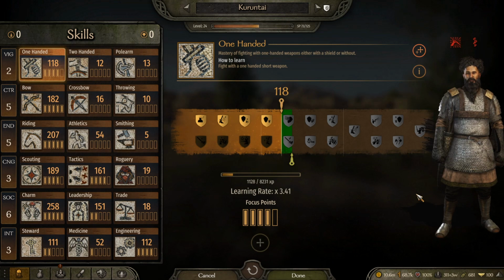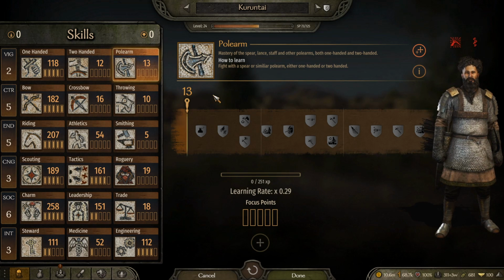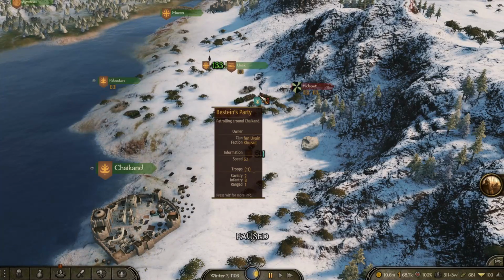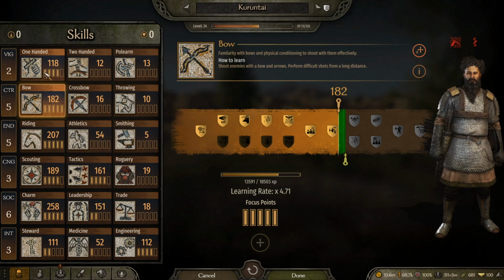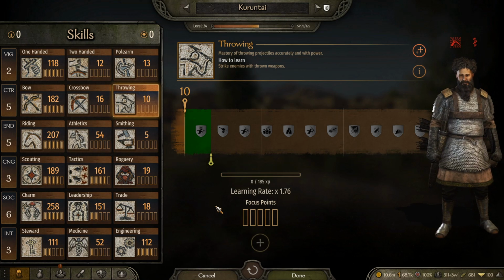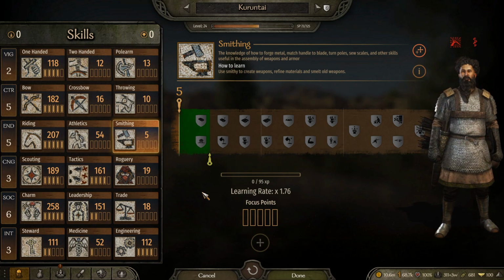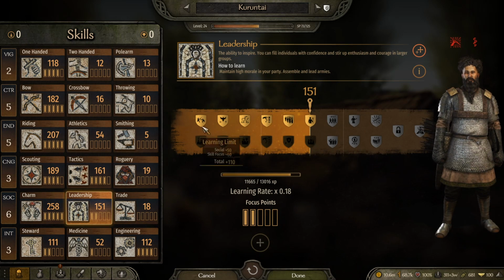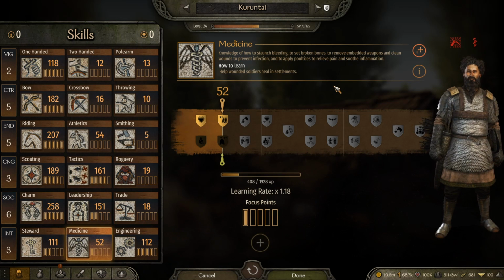Skill & Attribute Management Info & Tips (Focus, Level Caps, EXP) - Mount & Blade II: Bannerlord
FULL SCRIPT:
Skill explained and what to focus on:

Increasing any of the main 6 attributes, will increase the learning limit
and experience gain speed of the 3 bounded skills.

Increasing any of the skills will increase learning limit and experience
gain speed of the upgraded skill itself.

*PSA - I will not discuss perks that can be chosen when you level skills
because the developers have stated that they will overhaul most of the
perks in the game.

Vigor Skills:

One Handed - Speed & damage
Two Handed - Speed & damage
Polearm - Speed & damage

Control Skills:

Bow - Bow difficulty (level of bow you can use), damage & accuracy
Crossbow - Reload speed & accuracy
Throwing - Speed, damage & accuracy

Endurance Skills:

Riding - Mount difficulty (level of horse you can ride), horse speed
& maneuver
Athletics - Running Speed
Smithing - Max difficulty of weapon that can be smithed without a penalty

Cunning Skills:

Scouting - Track detection radius & difficulty, scouting distance &
track info
Tactics - Simulation advantage & decrease in troops lost if you retreat
or get away
Roguery - Battle Loot

Social Skills:

Charm - Relation gains with NPCs
Leadership - Party morale & garrison size
Trade - Trade penalty reduction

Intelligence Skills:

Steward - Party size
Medicine - Healing rate and better survival rate
Engineering - Siege engine & building production, Siege engine difficulty
(level of siege engine that can be built)

Now lets talk about what to focus on & general tips:

- In general you want to upgrade skills and attributes whenever the yellow
shading goes over the green shading.
The green shading represents what you are capable of learning, and the
yellow is your progress.

- You can still learn past your learning limit, but your learning rate
or exp gain will go down every time you level up until it is at 0%,
at which point you cannot level that skill any further.

- Leveling is very slow, so try to focus on what you need and not just
level everything. If you played forever, then yes eventually you can
level everything up, but it will take forever because there is a soft
leveling cap at level 24, which slows down everything and makes it near
impossible to level further.

- When it comes to Vigor & Control attributes - i would focus on one skill
from each, i choose one handed and bow because those are the most common.

- For Endurance - if you plan to be on horseback most of the time, level
riding or if you plan to be on your feet, level athletics.
I do not touch smithing unless you want to go that route, it is not needed,
but it is fun to try out.

- For Cunning - Scouting helps you move faster on the map and helps you find
more parties in your general area. I always level it a lot.
Tactics is good for fights, will give you a lot for advantages, I level it
a good amount as well.
Roguery is very good if you decide to take a more evil approach, the battle
loot % increase is good, sometimes i upgrade it a lot, sometimes not at all.

- For Society - I usually focus on charm and leadership because they are
super important late game.
Charm helps you with relationships and reputation gains.
Leadership helps with maintaining a good army.
Trade is like roguery for me, if i want to trade a lot, then i will upgrade
it, but usually i leave trade for my companions, level their trade level
and assign them to caravans.

- For Intelligence - Steward is huge in late game and helps you maintain
good fiefs and a good increase to party size.
Medicine is big for healing, but i usually skip it and just go to
settlements to heal.
Engineering is very good for sieging and i always level it mid-late game.